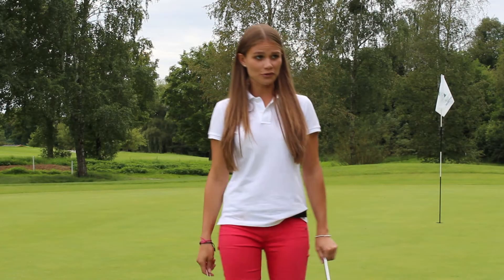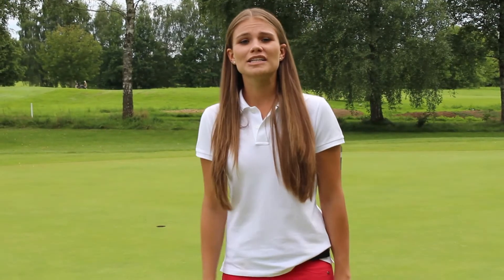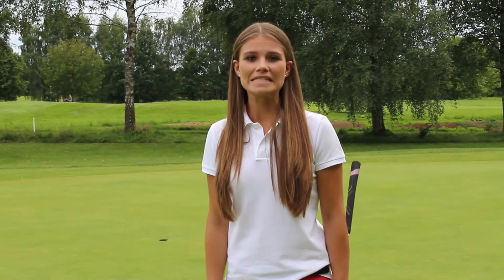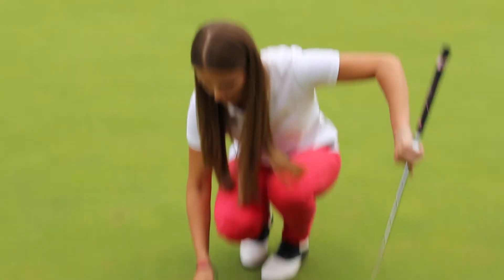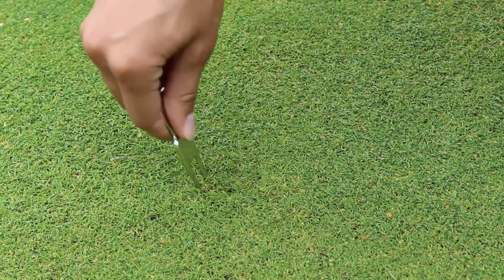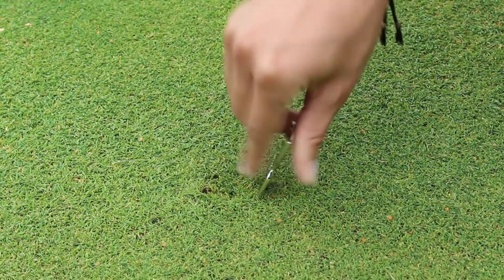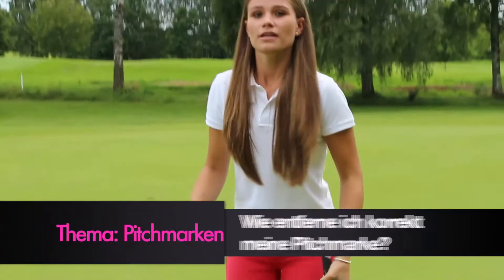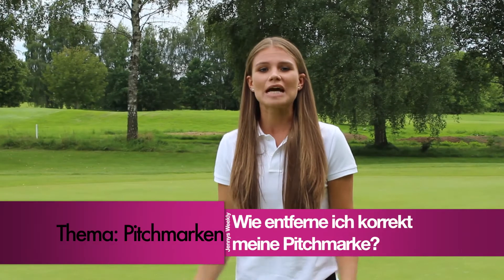Golf TV: Jennys Weekly, Pitchmarken, Episode 7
Wir wollen heute wissen, wie man richtig Pitchmarken entfernt.